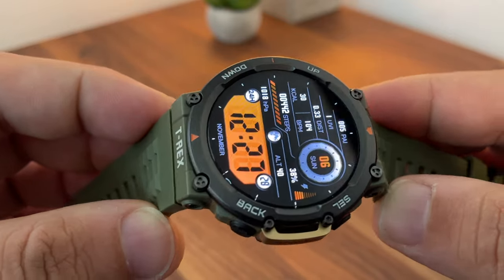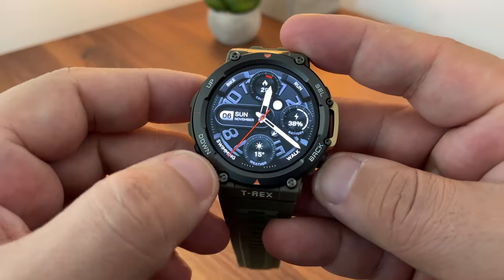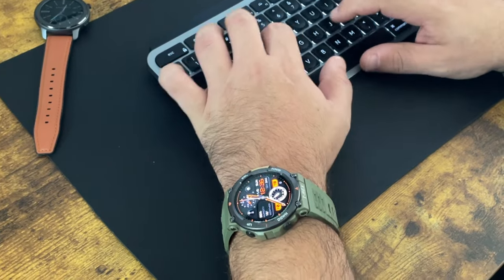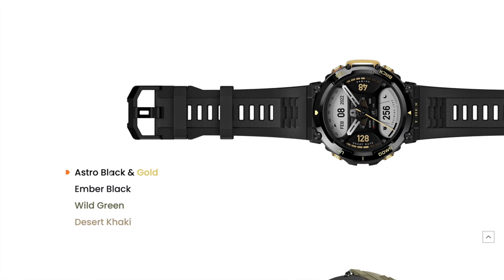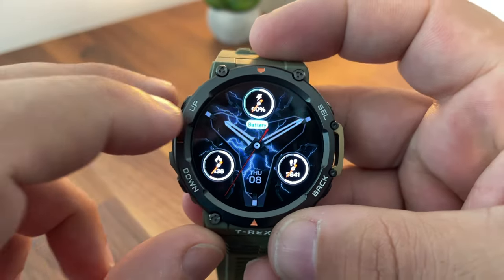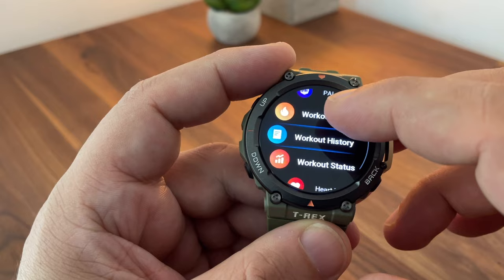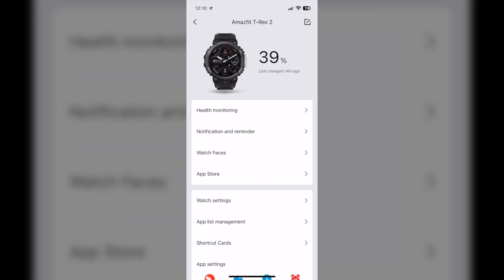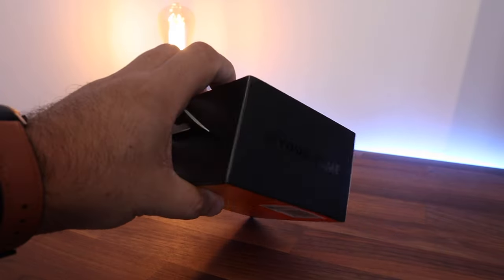AMAZFIT T-REX 2 Smartwatch: THE REVIEW -- Is this my favourite smartwatch?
Full review of the new Amazfit T-Rex 2 smartwatch. Check it here:
Amazon US
Amazon UK

Timestamps:
0:17 - Intro
0:33 - Features
0:57 - Disclaimer
1:18 - Other Amazfit watches
1:33 - Battery
2:03 - Features and looks
2:52 - Exercices, sports and GPS
3:26  - Sensors
3:52 - Design
4:35 - Display
5:04 - Watch faces
6:12 - Menus
7:40 - ZEPP app
8:05 - Calls and notifications
8:39 - Opinions
8:48 - Unboxing and opinions
9:40 - Outro

I'm genuinely impressed with this new smartwatch! Although it looks tough, this rugged smartwatch is very comfortable to wear. It has an AMOLED display, touch screen, Water-Resistant, Heart rate monitor, Blood Oxigen saturation measurement, Sleep monitor, and call notifications (iMessage, WHATSAPP, AND SMS NOTIFICATIONS NOT WORKING ATM ACCORDING TO MY EXPERIENCE).

Gear I used to record this video:
Canon M50 w/ kit lens: Amazon US
Amazon UK